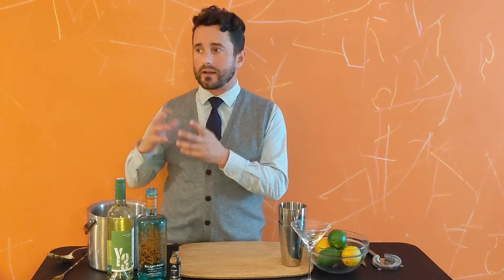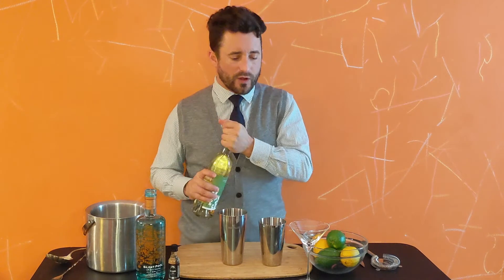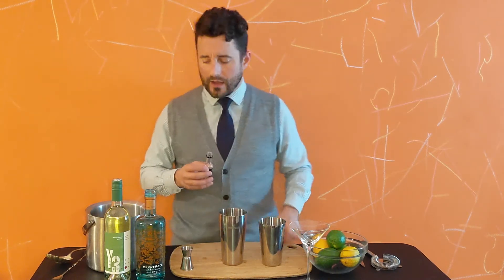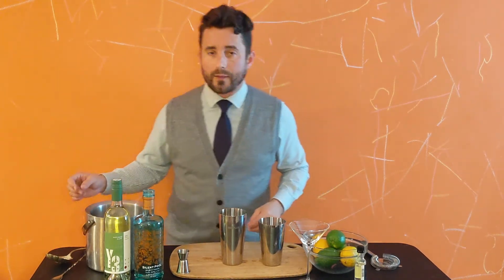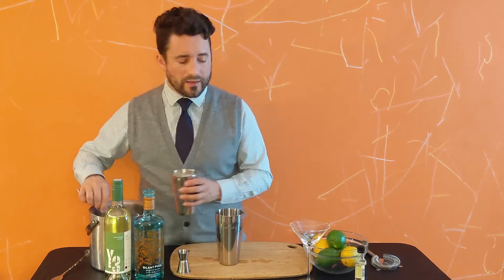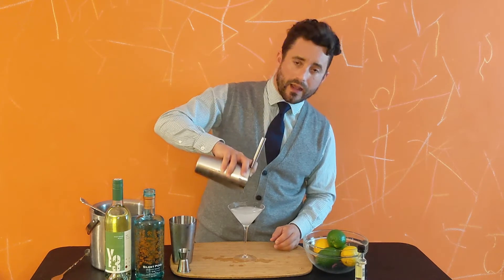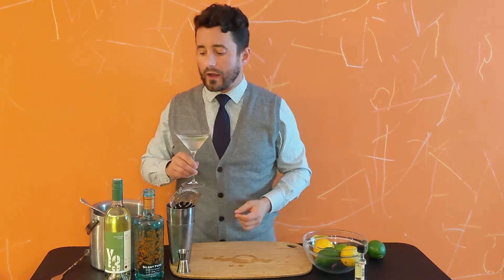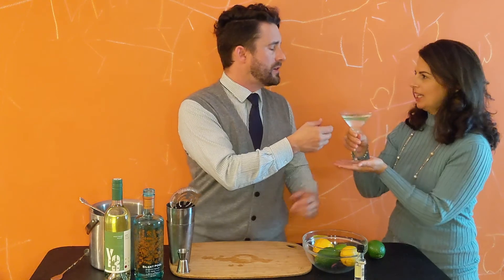How to Make a Left Bank Cocktail - A Martini made with Wine??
Here's a fun twist on a martini cocktail...Suzanne style! We change the flavors up just a bit by using a dry sauvignon blanc instead of vermouth, and a gin with less juniper flavors to make this refreshing cocktail! Let us know what you think when you make it!

ABOUT THE CRAFTY CASK
The Crafty Cask celebrates and supports craft alcohol makers through engaging consumer content,  events, virtual tastings, and online education. We help craft enthusiasts drink better and craft makers market their brands better to build thriving small businesses that keep Tippler Nation drinking well!

How to Make a Left Bank Cocktail